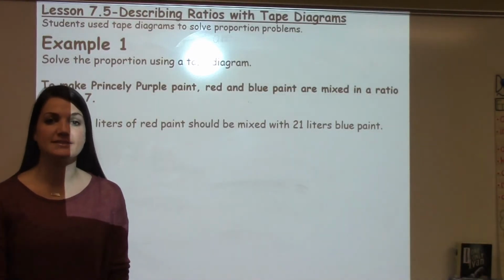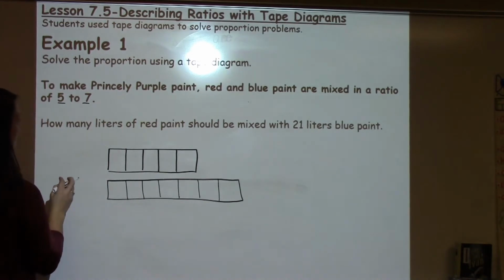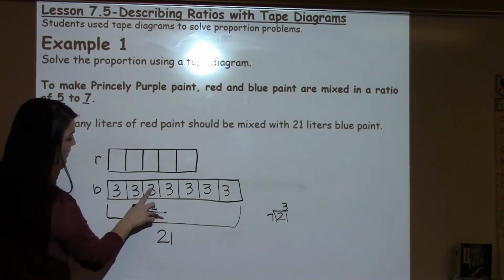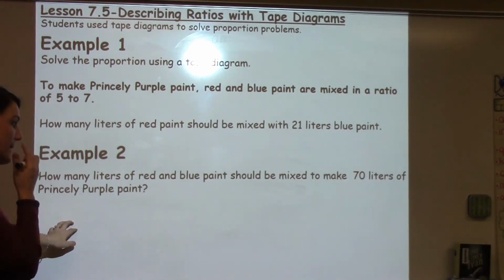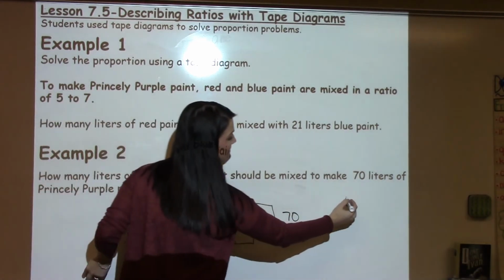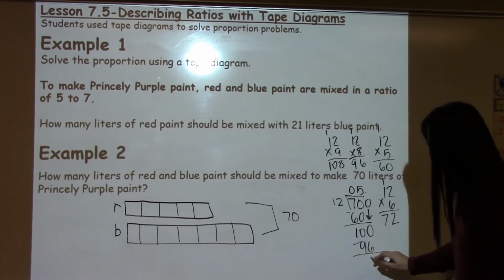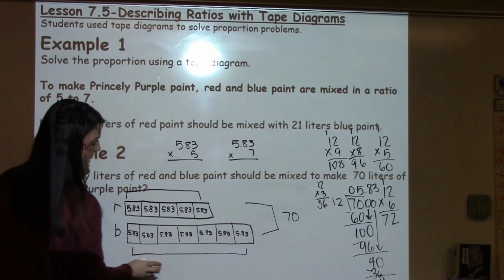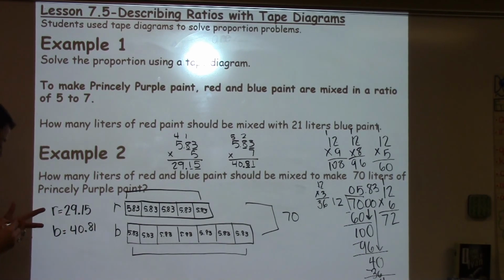6th Grade Lesson 7-5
Students used tape diagrams to solve proportion problems.